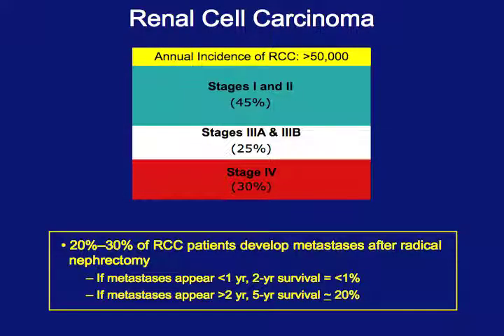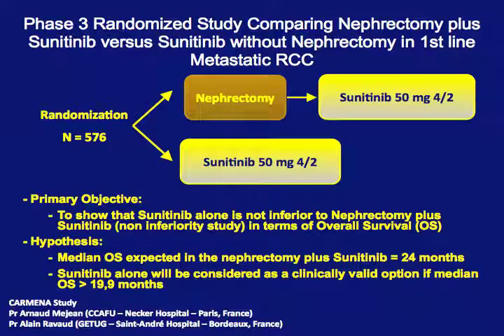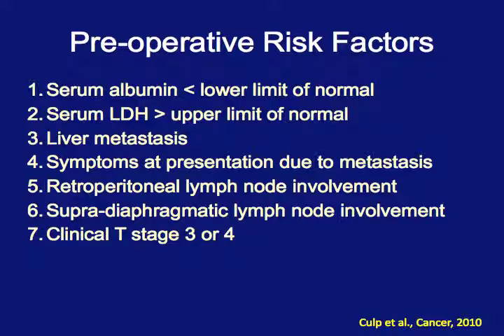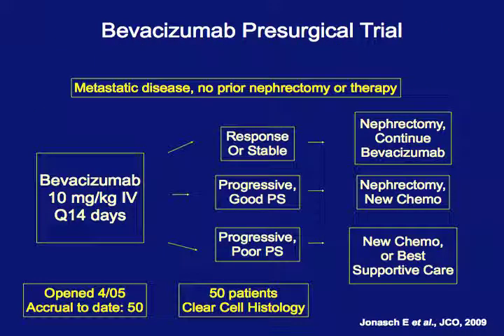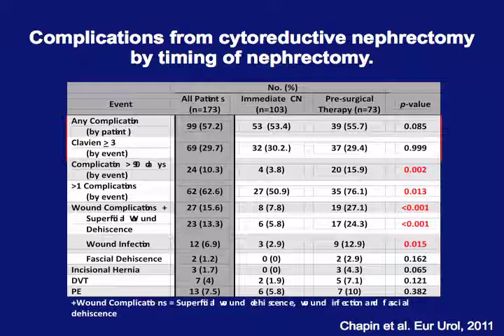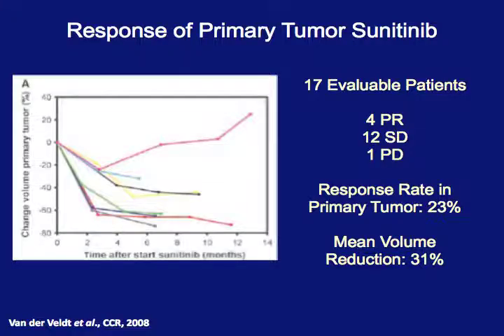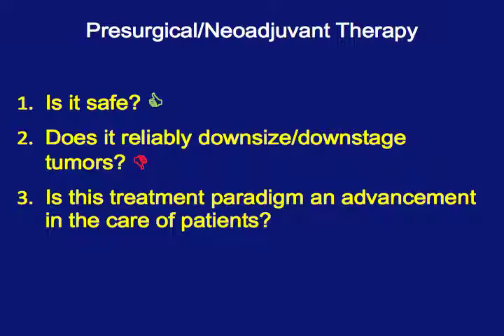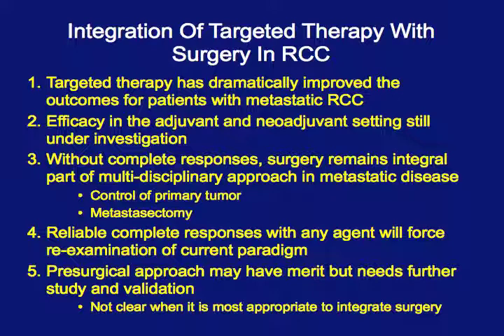What is the role for cytoreductive surgery in the treatment of metastatic renal cell carcinoma?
What is the role for cytoreductive surgery in the treatment of metastatic renal cell carcinoma? Christopher G. Wood, M.D., UT MD Anderson Cancer Center